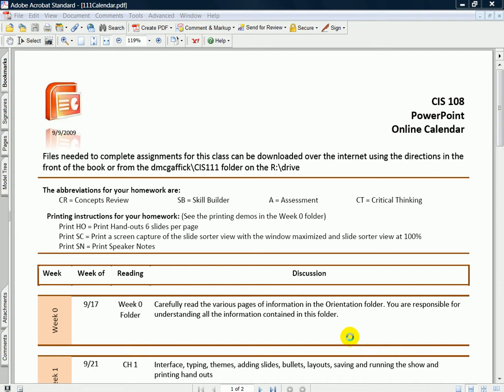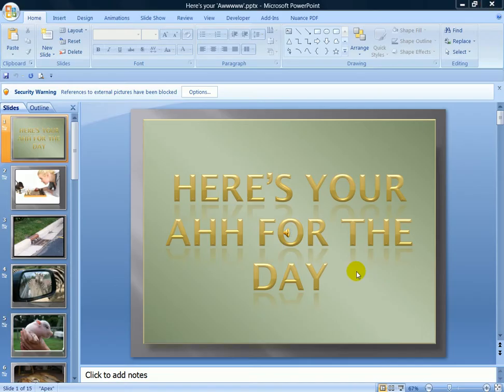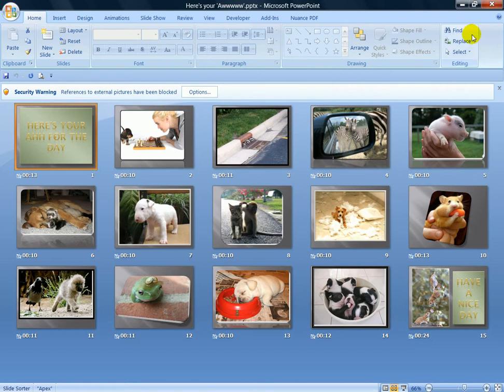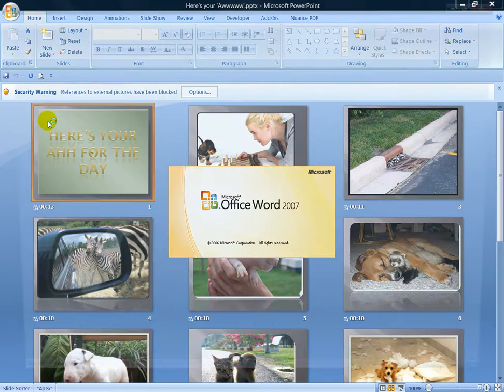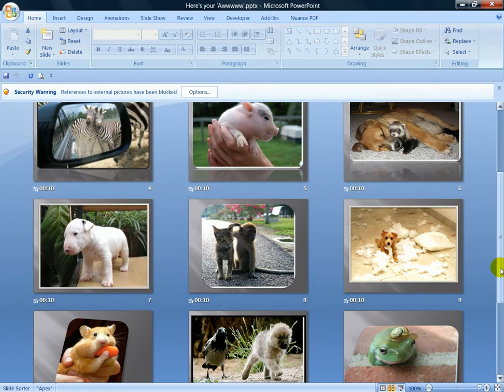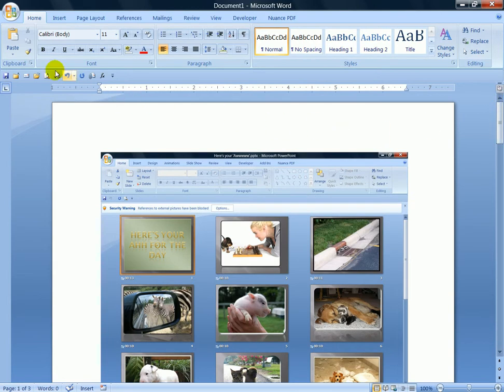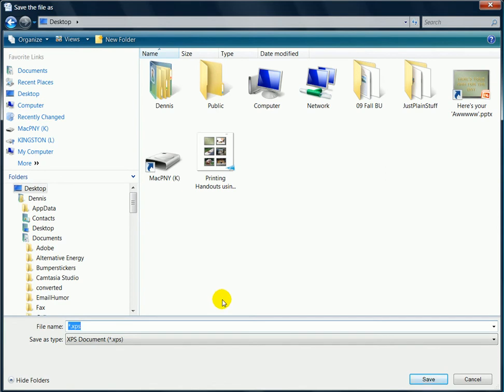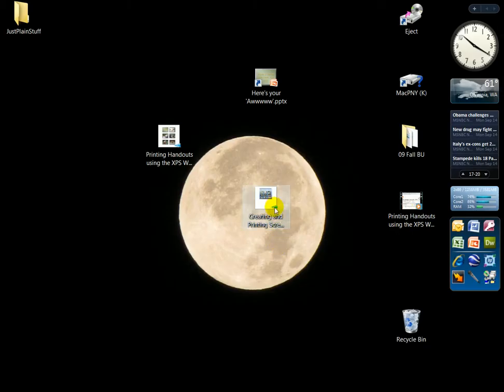Orientaion - Creating and Printing Screen Captures